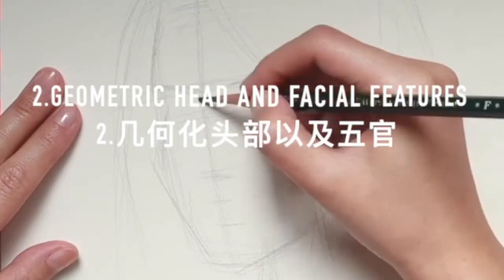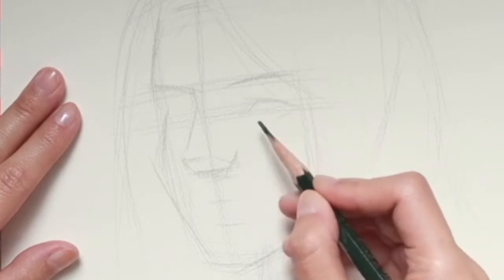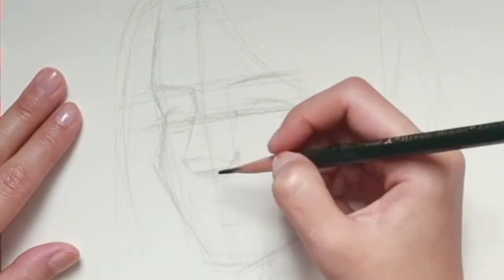HOW TO DRAW A FACE|5 STEPS TO DRAW |FREE DRAWING LESSONS FOR BEGINNERS ONLINE|sketch lessons youtube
This is a free drawing lesson, and I will post one o two of these tutorials every week.
🌸 Introduction of this lesson:
1. [Linear outline]
Use the straight line to draw the outlines, quick and easy.
2. [Geometric head and facial features]
Try to imagine the skull and the facial features as simple geometry
3. [Refined line draft]
The drafts are the foundation of everything, completing the draft more patiently will lay a good foundation for the next steps.
4. [Representation of facial details]
Da Vinci's Sketch Method
5. How to draw the hair]
A simple way of drawing hair, the rhythm of the lines will create a beautiful effect.

🌸Painting tools:
Faber-Castell bread rubber
FABRIANO sketch paper (fine grain)
Mitsubishi pencil, STAEDTLER pencil (there are Instgram details for)
Hard rubber (any brand), mechanical pencil (2B lead core)
Brush (produces a matte effect)
Letter opener (pencil sharpener + paper cutting)
🌸 Shooting tools:
VIDEO EQUIPMENT
💻 Computer: MacBook12
📱 Phone: HUAWEI P20 PRO
📷 Camera: CANON EOS M50
🎥 Clip: FINAL CUT PRO